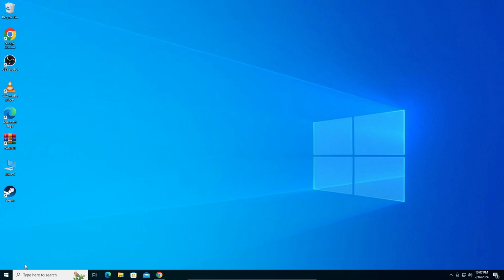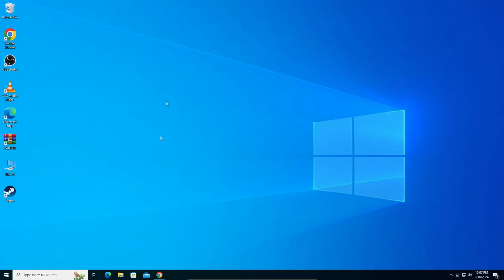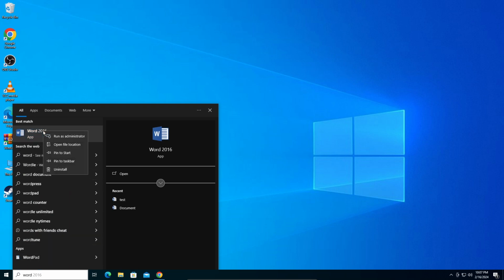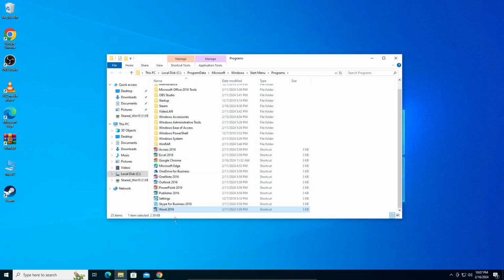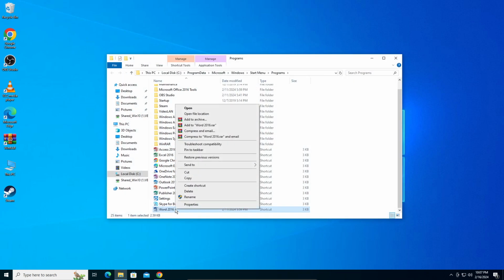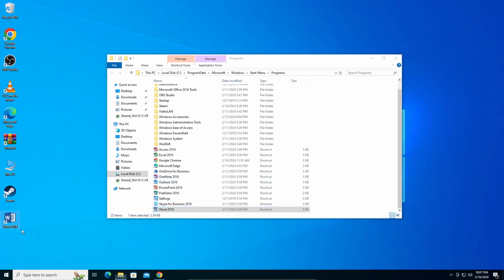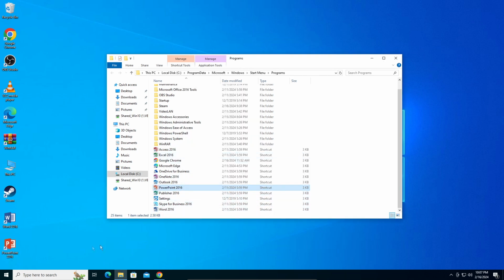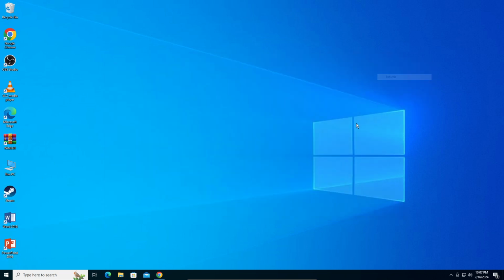How To Create Desktop Shortcuts In Windows 10 | 2024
In this video, you’re going to learn How To Create Desktop Shortcuts In Windows 10. Enjoy!

In this video I'm guiding you guys on How To Create Desktop Shortcuts In Windows 10. Since it is quite popular issue, I have addressed it in this video to help you solve it instantly. Thanks peeps.